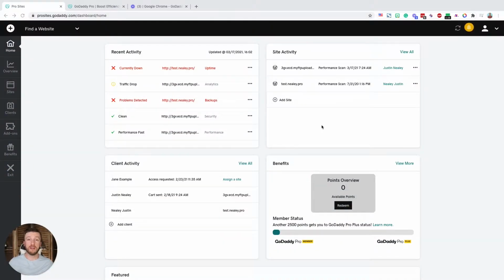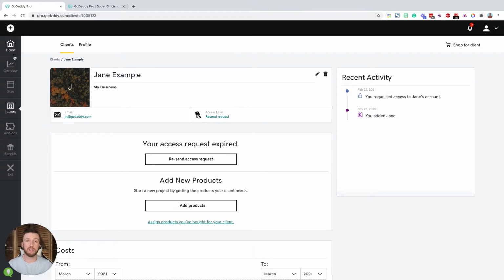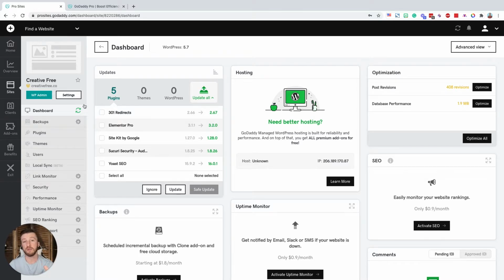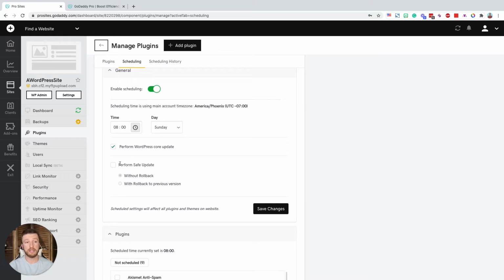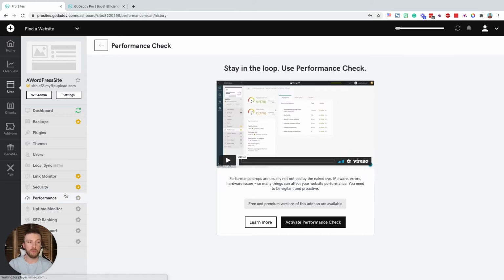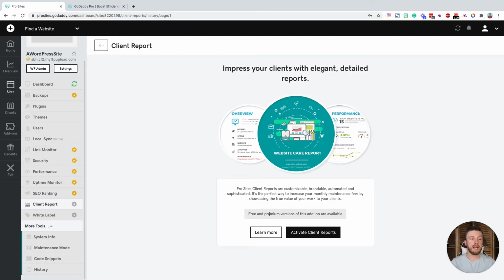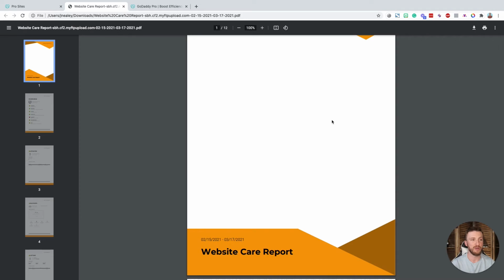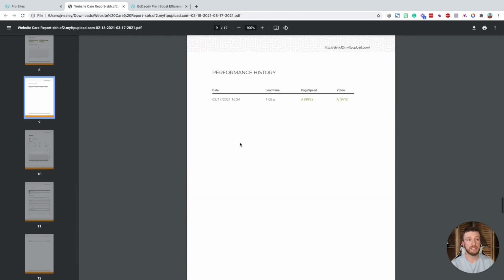How to use GoDaddy Pro as a lucrative business model in uncertain times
In this video, we'll show you exactly how you can use GoDaddy Pro to build an additional revenue stream for your business by creating automated and efficient maintenance plans that help your client's investment stay online and ready for their customers. The great part, many of the features I'll show you are free to use. Start growing your recurring revenue to keep you afloat during these uncertain times!